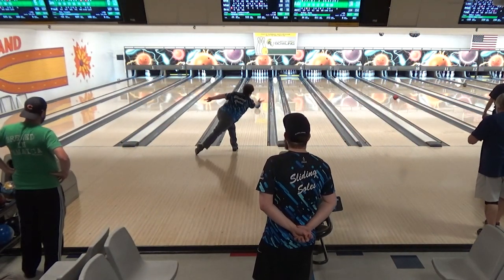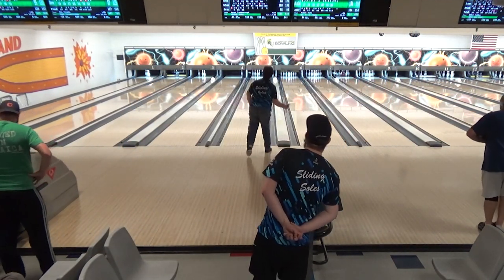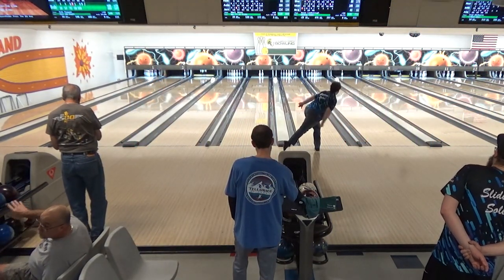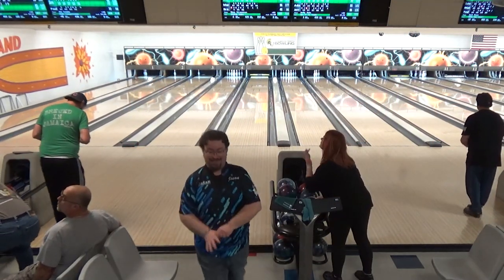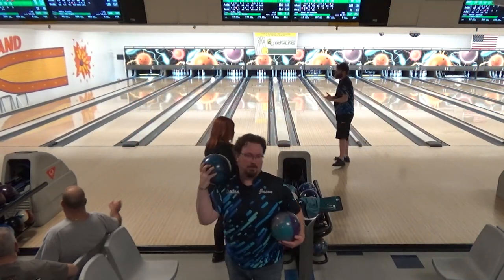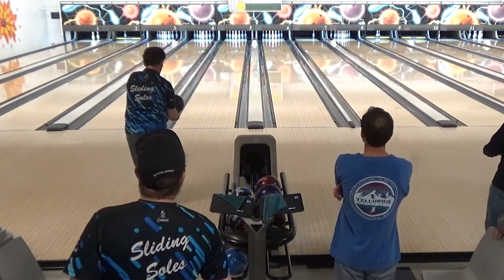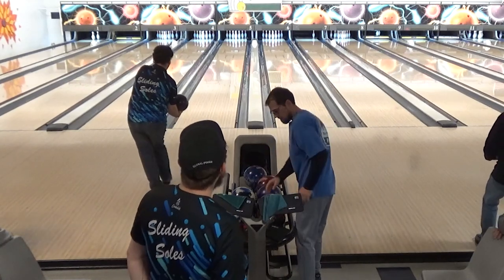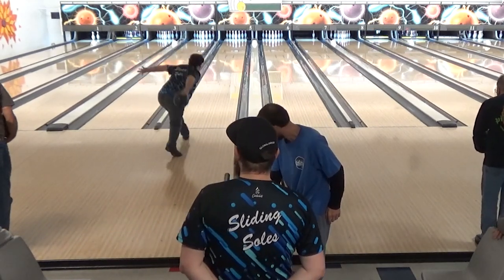Zen ball bad?? Also: The Mythic Jackal Needs Surface - Bowling Vlog 056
After being sick for a bit, I'm back on the lanes! Trying out the Mythic Jackal for the first time to little success, and I discover a problem with my Zen!!

This video features the Mythic Jackal, Zen, Phaze V, UFO Alert, and the effects of dehydration.

This channel supports ASAN - the Autistic Self Advocacy Network. or visit this link to donate directly to them

It's an easy to use source of high quality music fully cleared for usage on YouTube and other platforms. - if you decide to try it for your content! (I get a free month whenever somebody starts using a paid plan.)

Chapter Information:
0:00 Introduction
0:45 Mythic Jackal results
1:40 Zen fit issue
3:00 Elbow Position Discovery
5:00 Self Care Admission